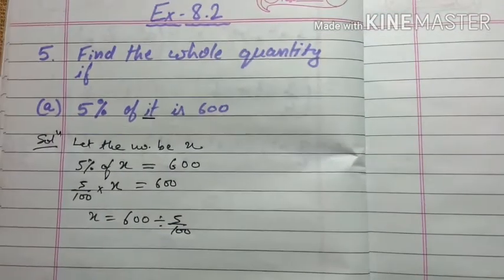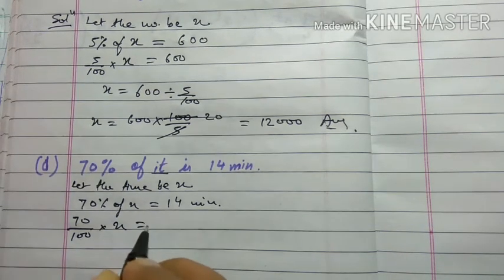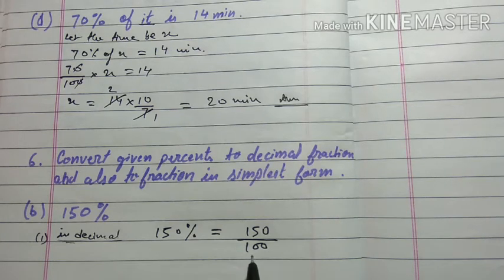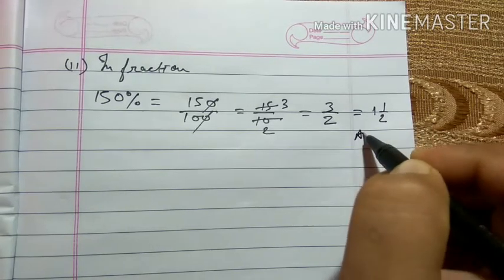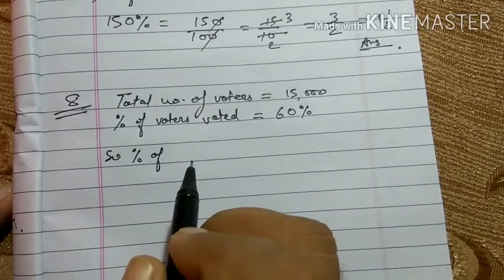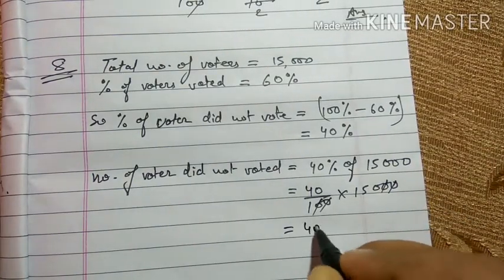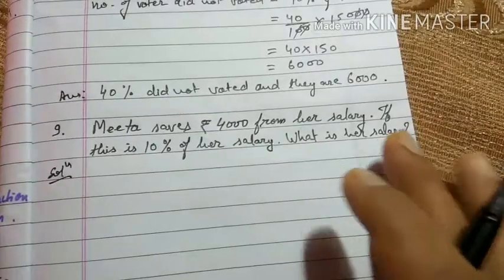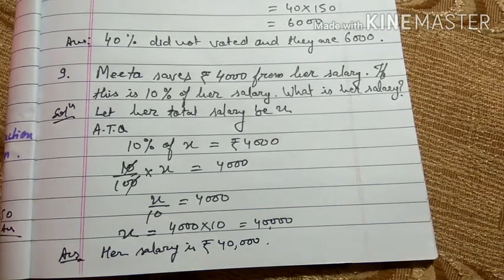Module - 2 Comparing Quantities EX : 8.2